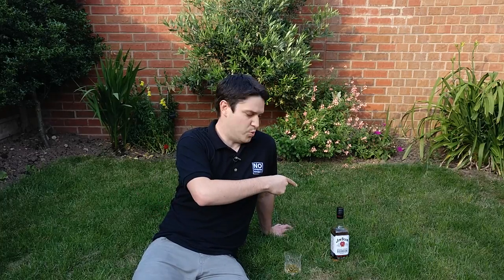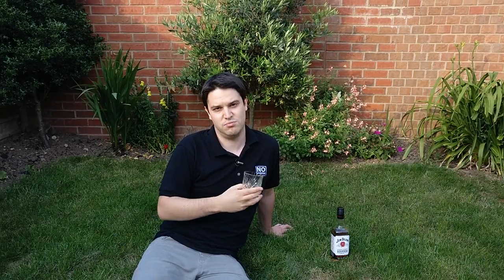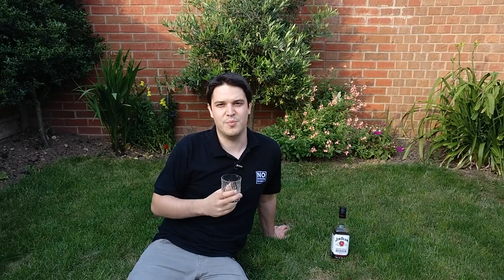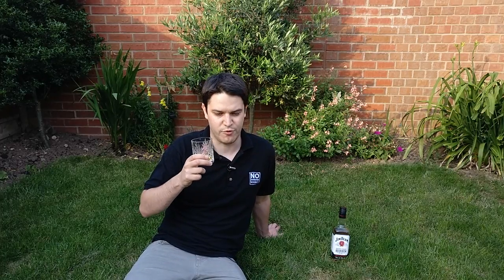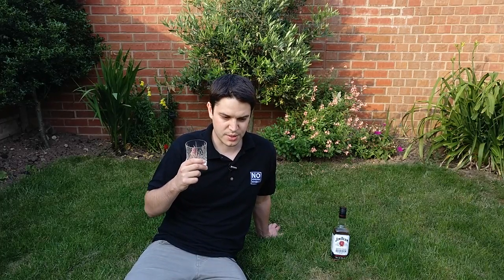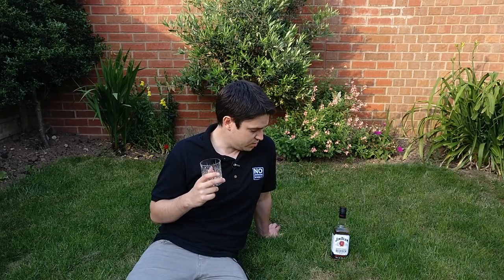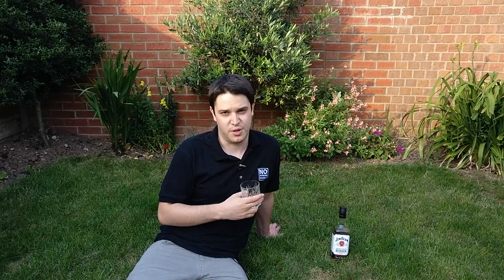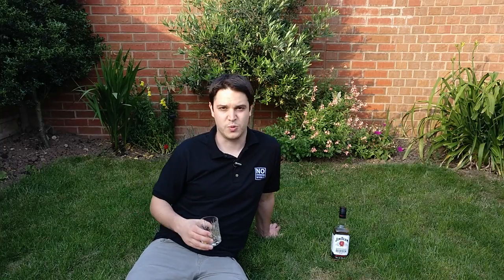Jim Beam Bourbon White Label | No Nonsense Whisky Reviews #47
[5/11] It's time for one of the most recognisable bourbons in the world. The Jim Beam White Label is something I'm pretty sure everyone who watches this video will be aware of.
Easy obtained worldwide and extremely cheap to pick up it's often overlooked by folk who have moved on to bigger and better things.
It's certainly not amazing, but when it's so cheap who cares? One for those evening when just fancy a dram and aren't in the mood for anything too complex and you don't to crack out any of your good stuff